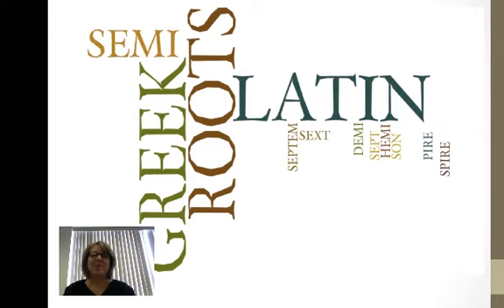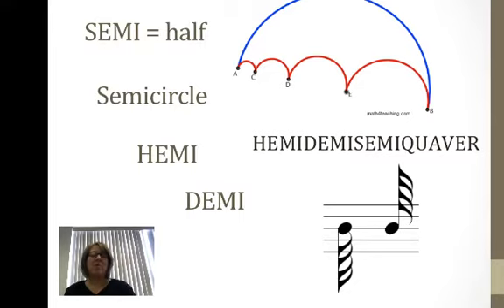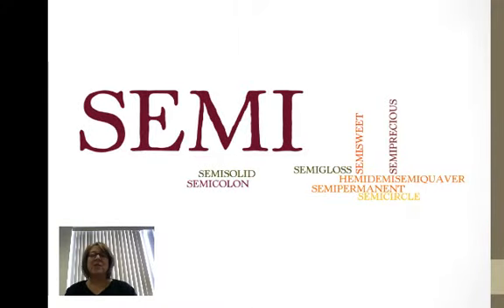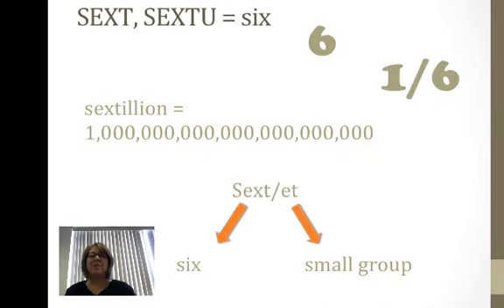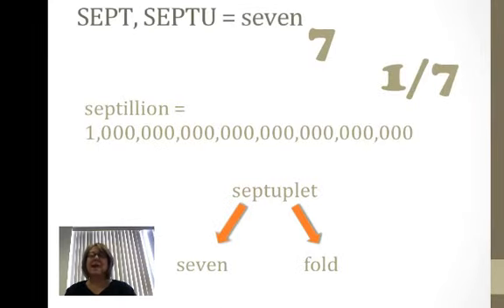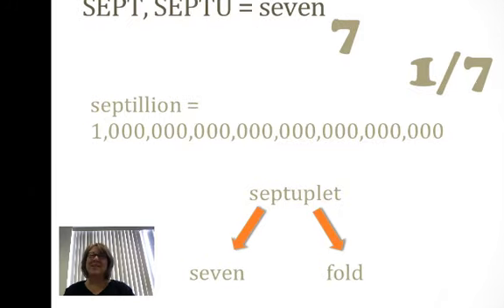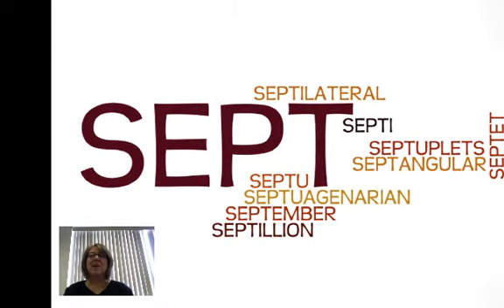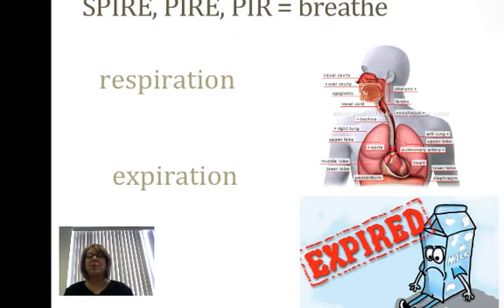Greek & Latin Roots SEMI SEXT SEPT SON SPIRE